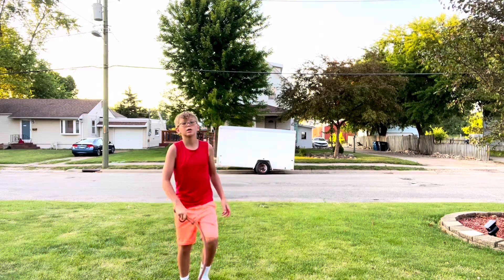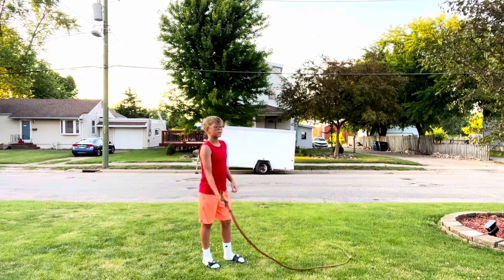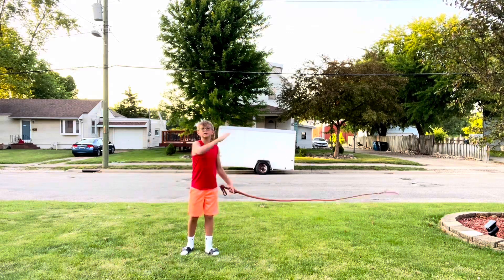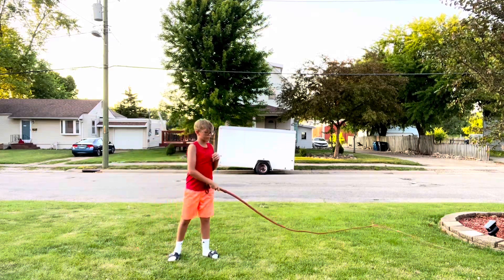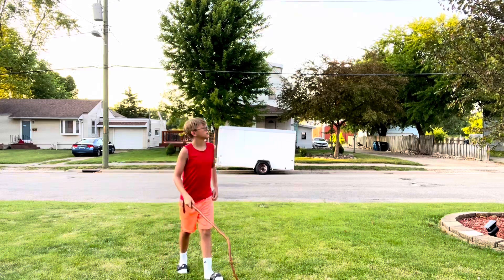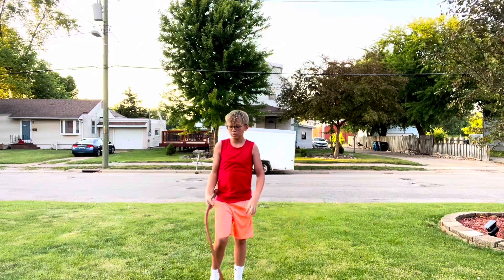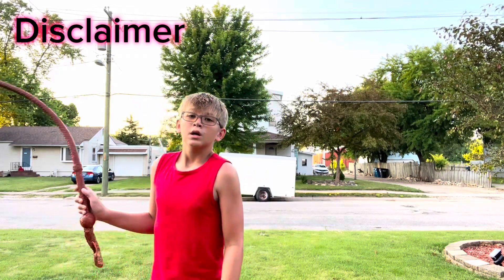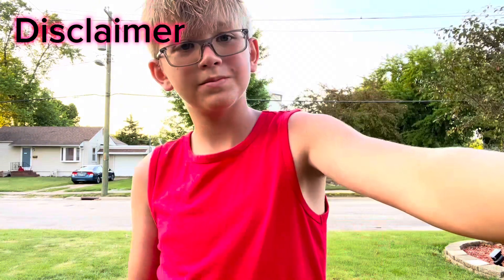How to crack a whip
I am a kid who has had quite a bit of practice with the whip and wanted to give some advice.